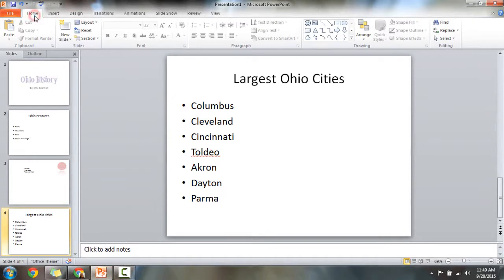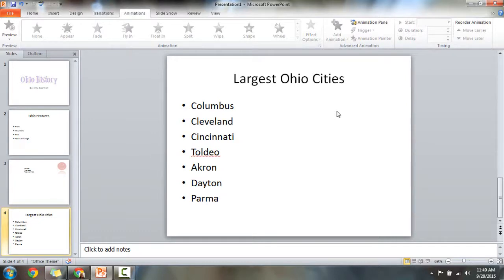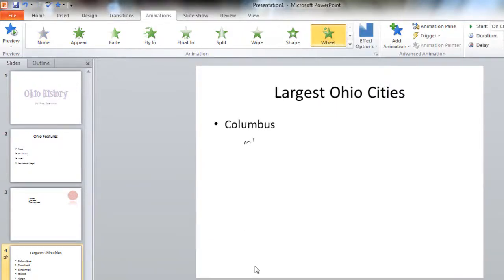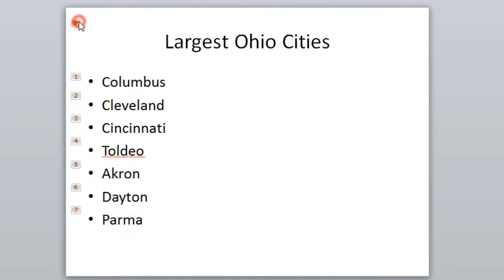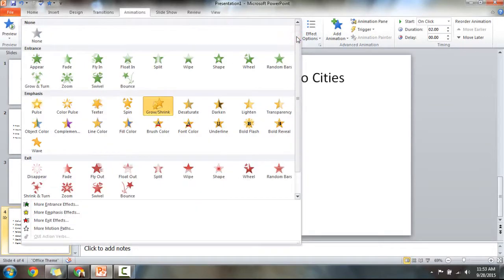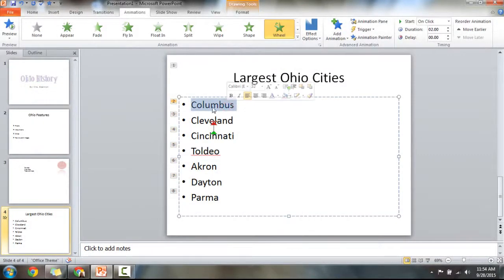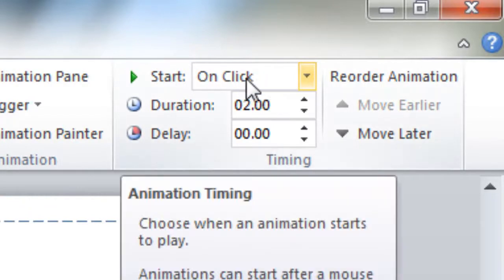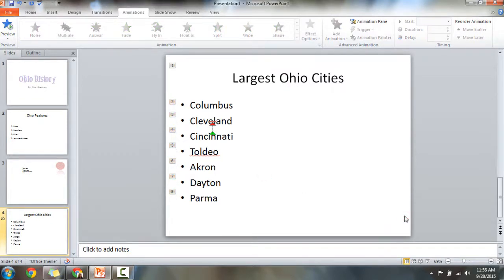Animations Menu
A short tutorial for the PowerPoint animations menu. This is not an in-depth look, but rather an overview for my students.